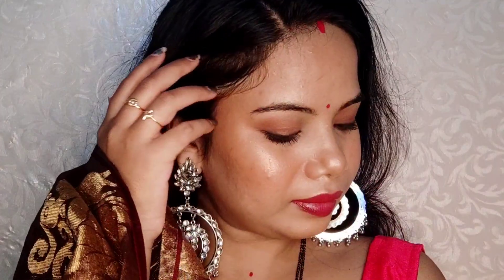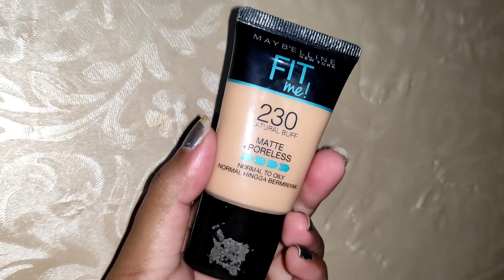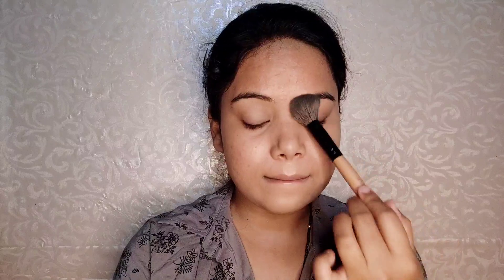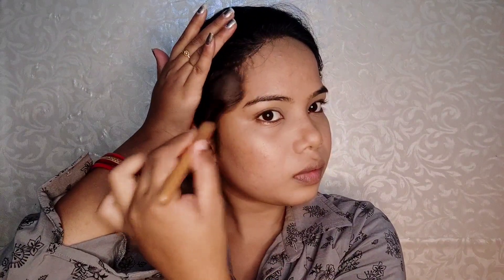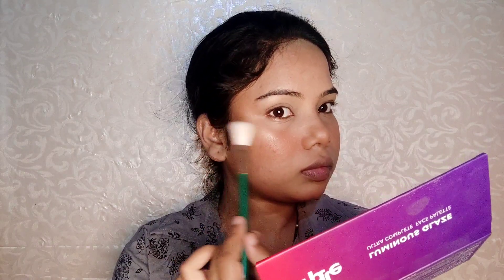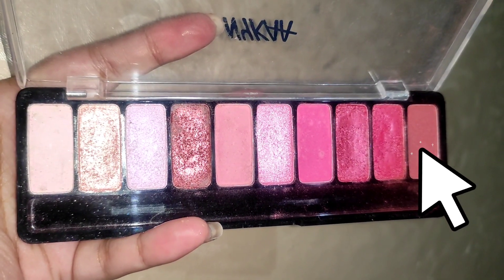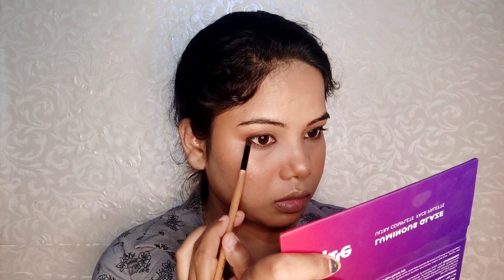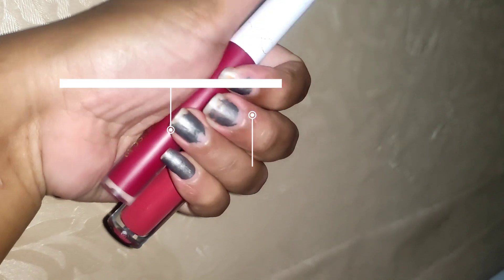Wearable Summer Lightweight Makeup Tutorial//Sweatproof Wedding Guest Makeup Step by Step || Shree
In this video, I'm sharing a wearable comfortable wedding guest makeup look for summer. I'm creating very lightweight sweatproof makeup look using very affordable makeup products. This look is best for beginners. This look is so simple n quick also. Hope you will like this look for this summer.